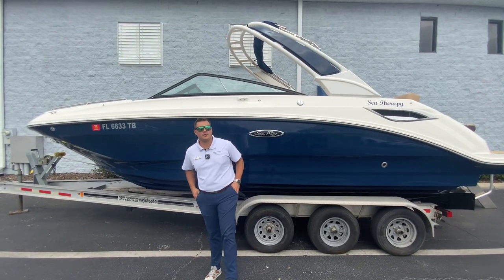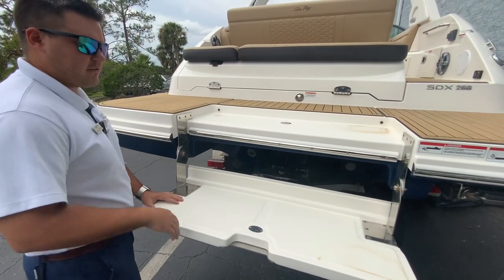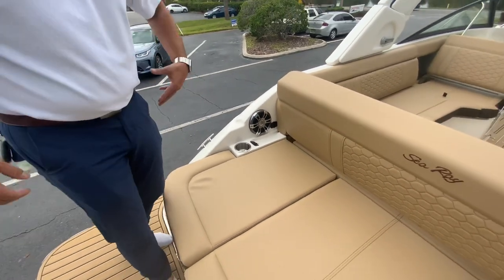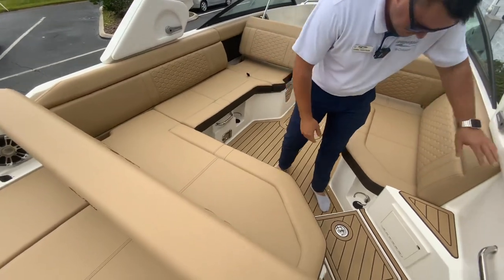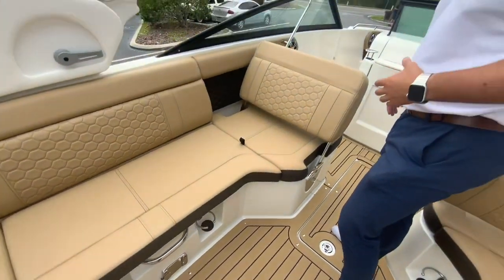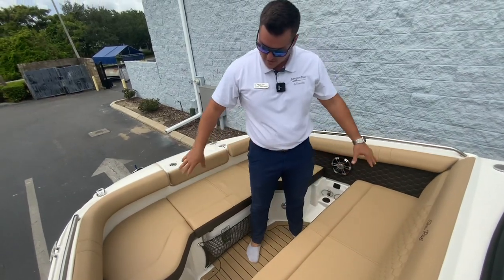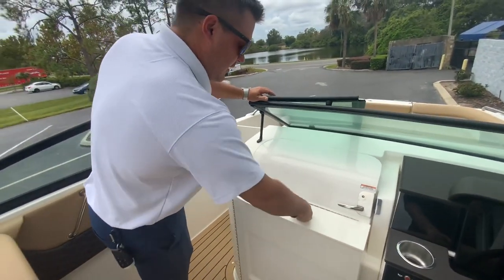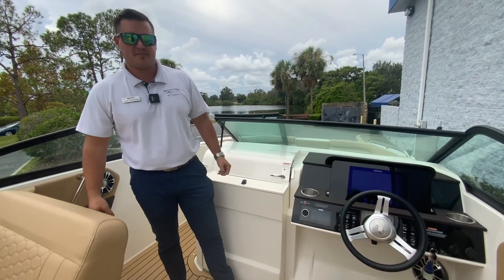SeaRay 250SDX walkthrough at MarineMax Orlando